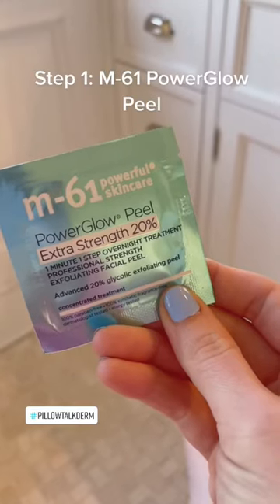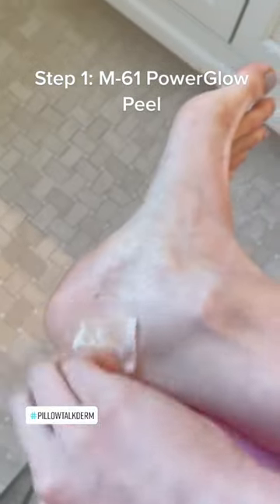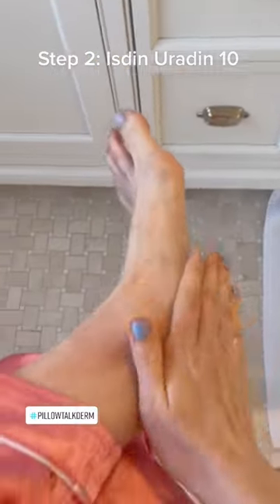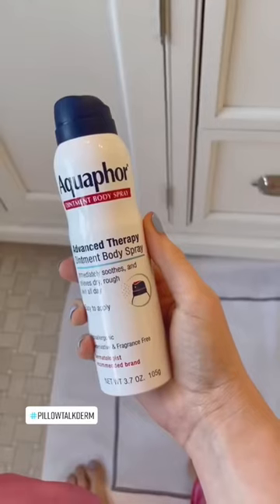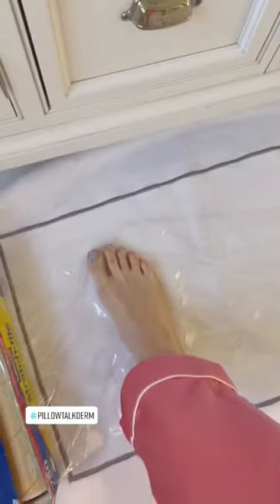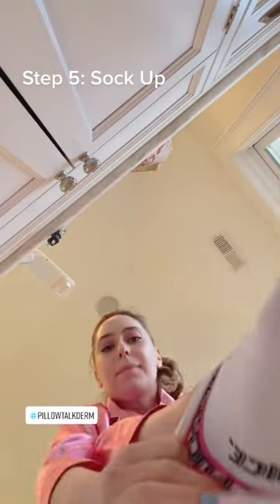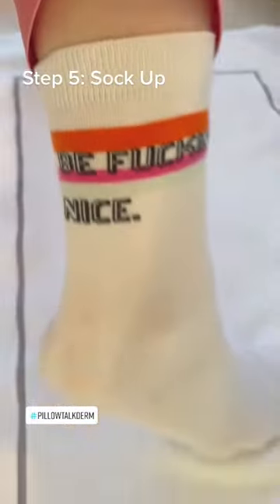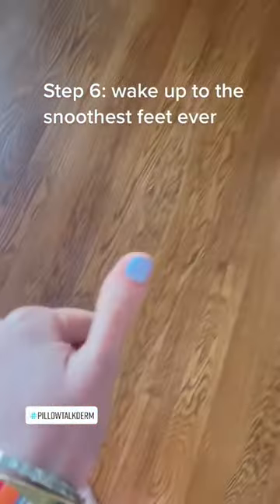Intensive Overnight Repair for Dry Cracked Feet | Dr. Shereene Idriss